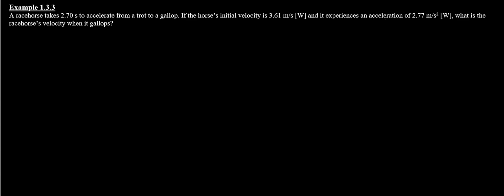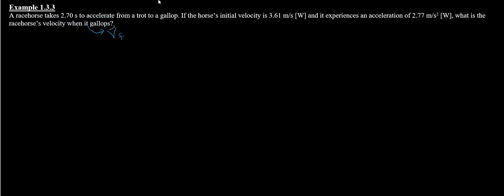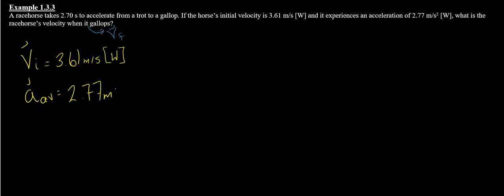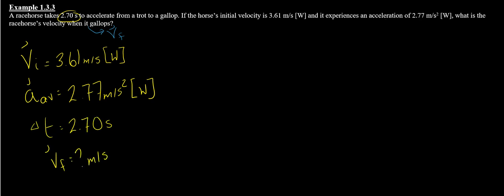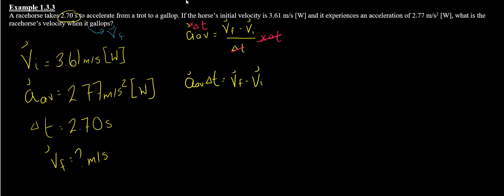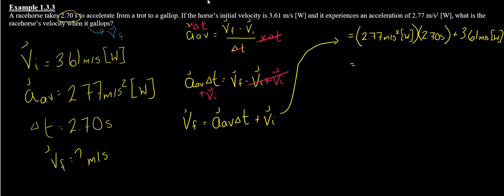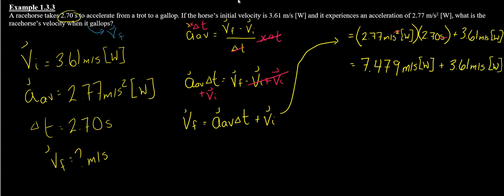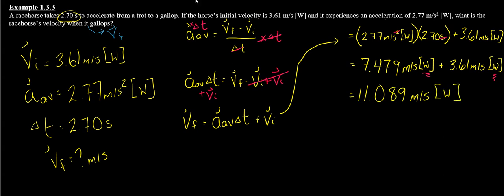Wanny's Gr. 11 Physics: Example 1.3.3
Another look at using our average acceleration formula, this time solving for final velocity of an object.